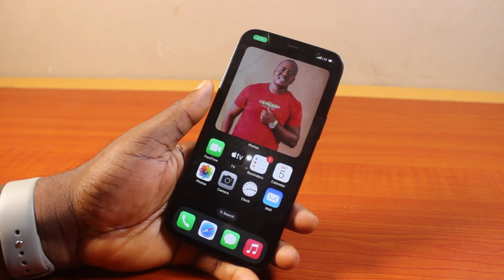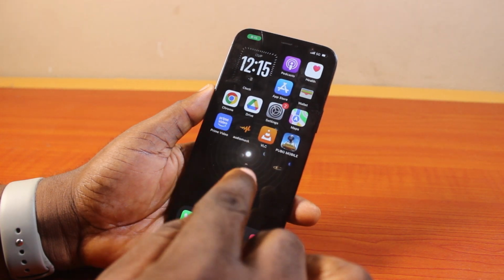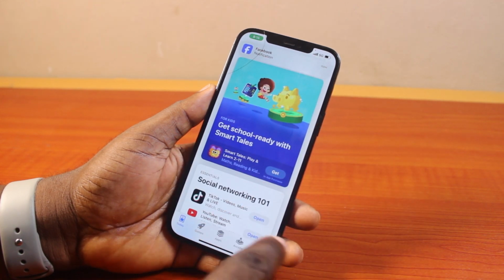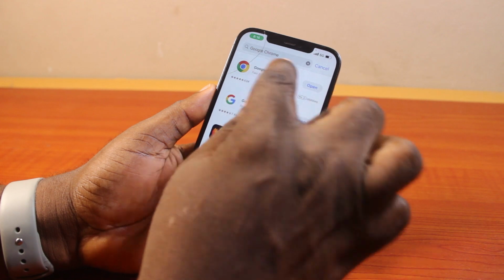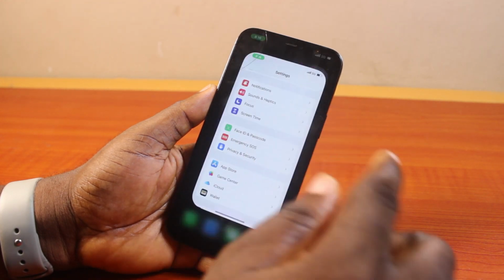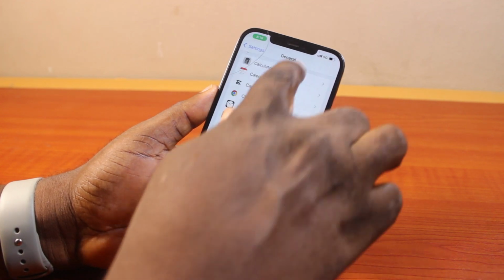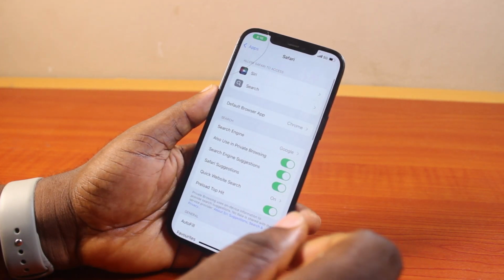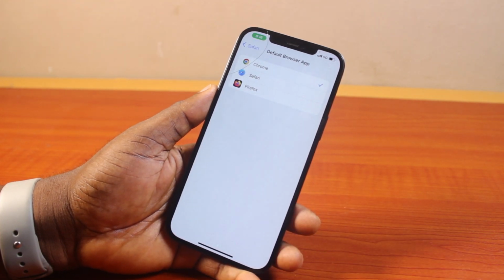How to Change Browser to Google Chrome on iPhone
Cheap iPhone
Cheap Samsung Phone
Cheap Apple Watch
Cheap Digital Camera
Cheap YouTube Microphone
Cheap MicroSD Card